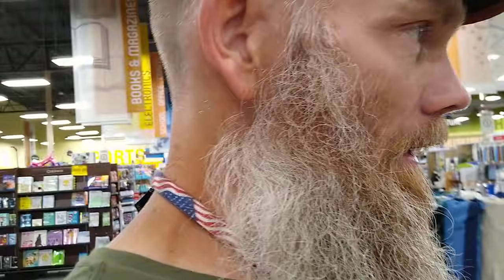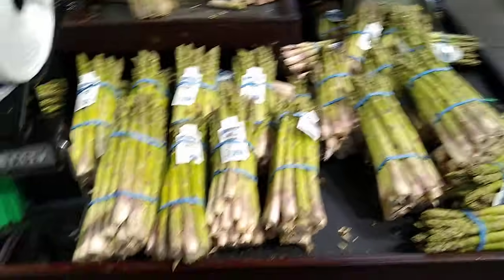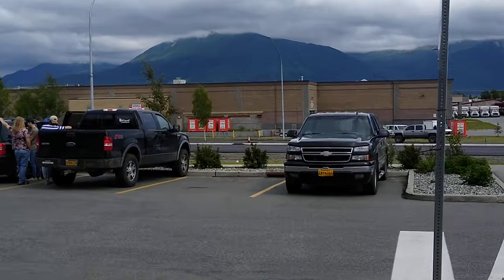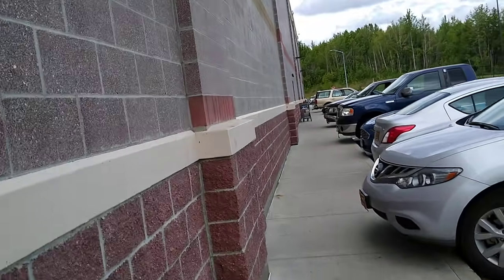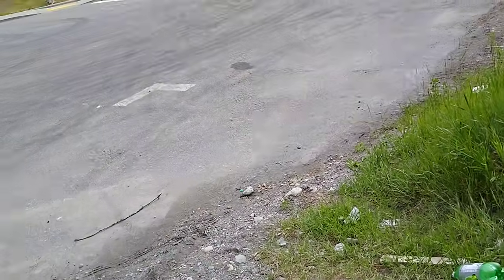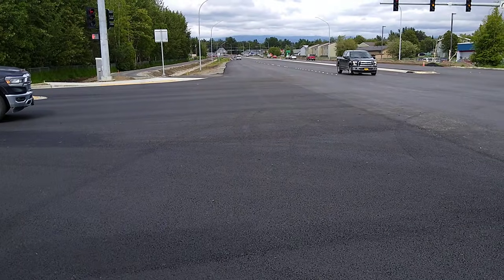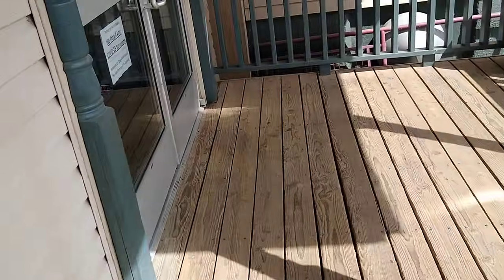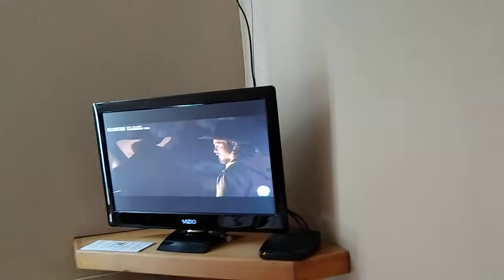Prices in Alaska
Not much of a big difference. Smaller villages are a lot more expensive.
Sorry for the shaky camera.